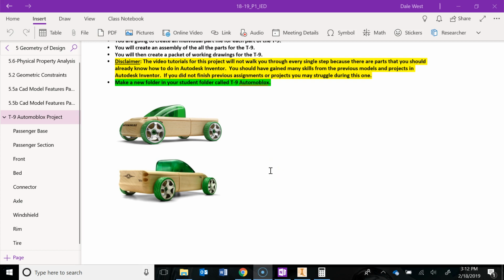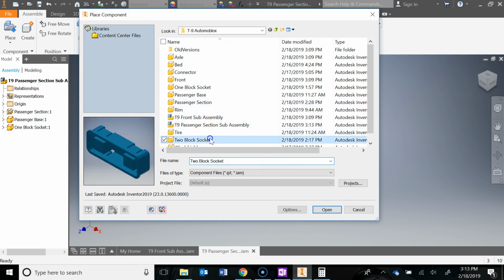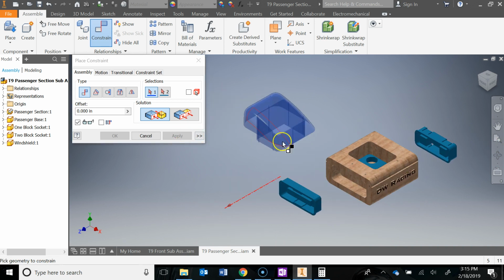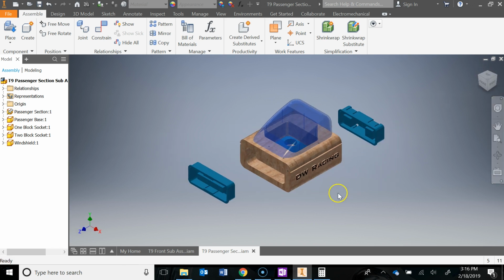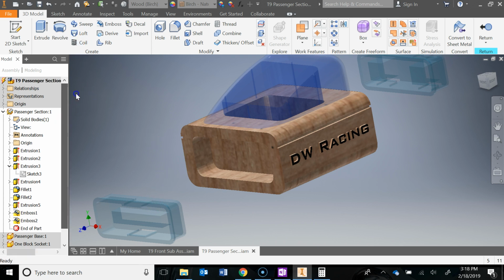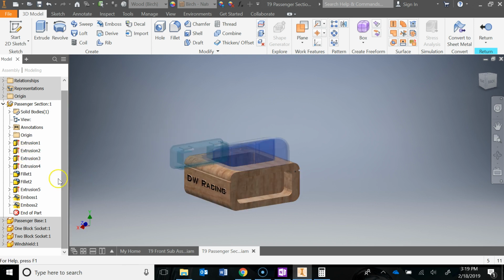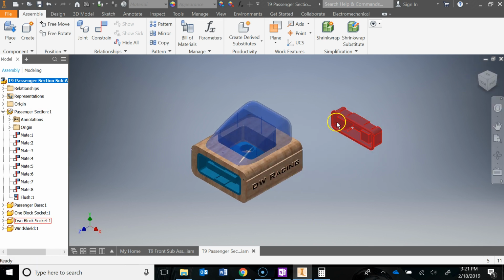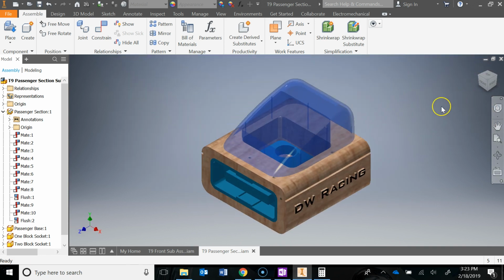12-T9-Passenger Section Sub Assembly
In this video tutorial I will go go over how to create sub assemblies in preparation for the final assembly of the T9 automoblox in Autodesk Inventor.  I will also show you how to edit individual part files inside of an assembly file.